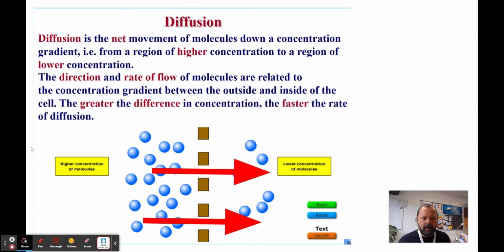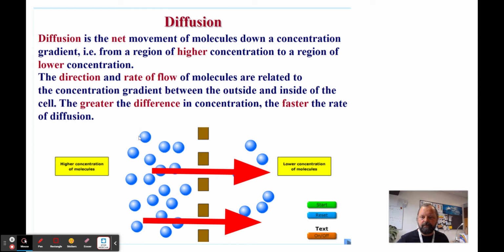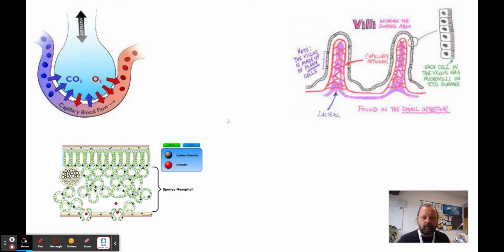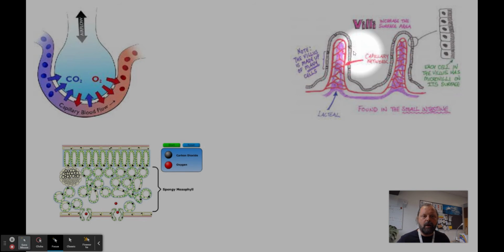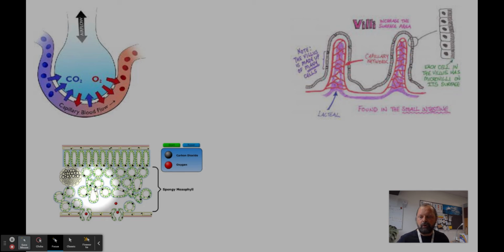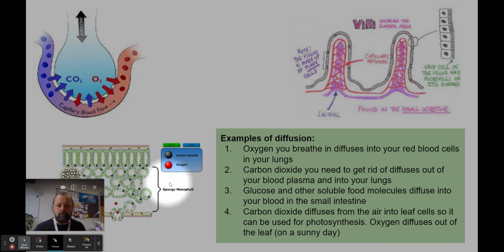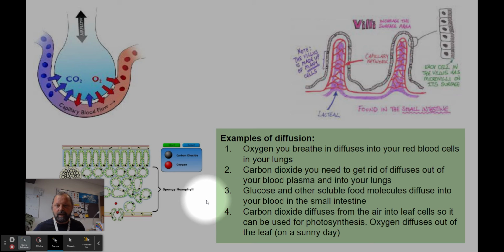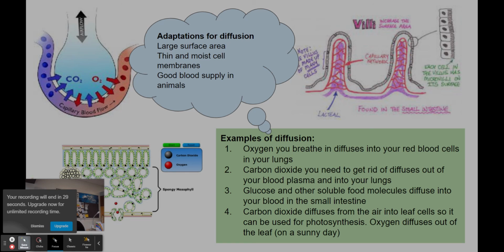Biology 3 Diffusion